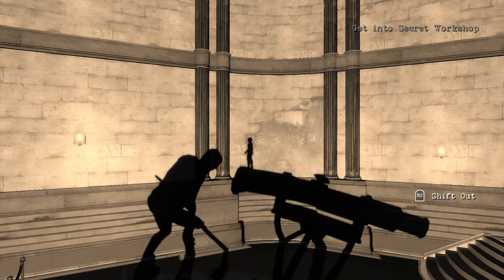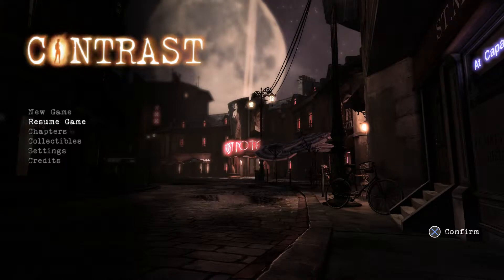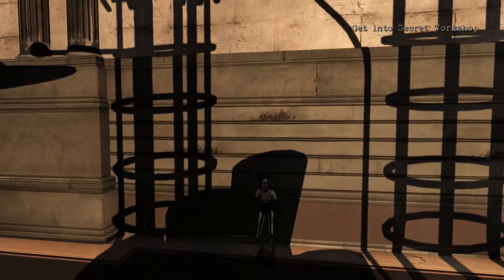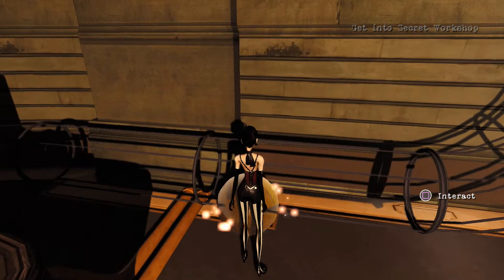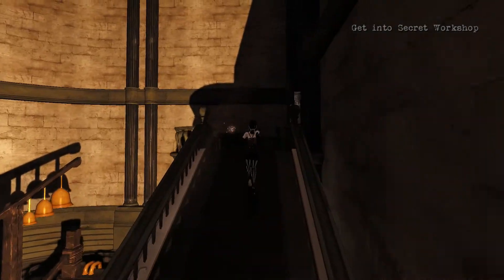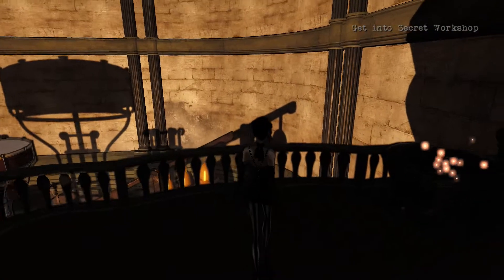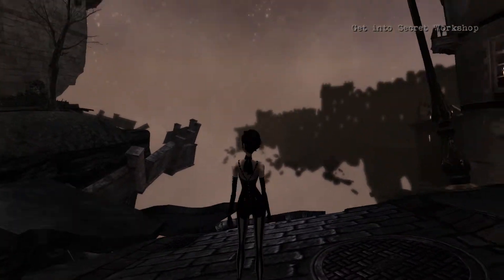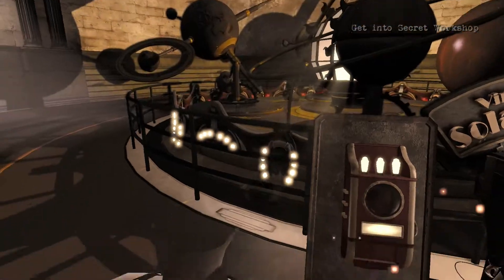The Shadow Contraption (ShePlayed Contrast #5)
PS4 1080P Let's Play Gameplay and Commentary  for Contrast! Thea's now tasked with a simple goal -- get inside the magician's secret lair. But this is no simple contraption. It's a puzzle within a puzzle and a special added janitor to boot! Watch for yet more fun in this incredible quirky and exciting game!